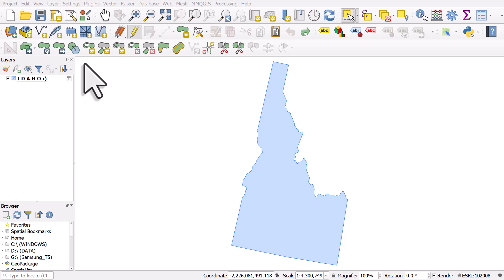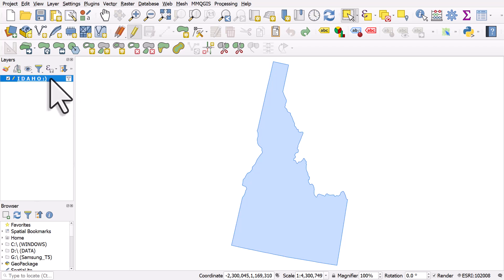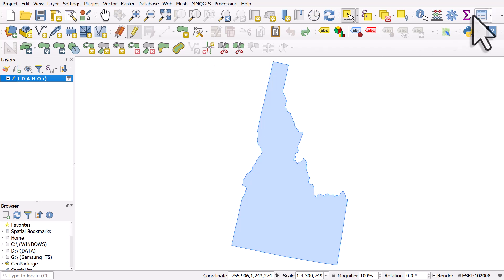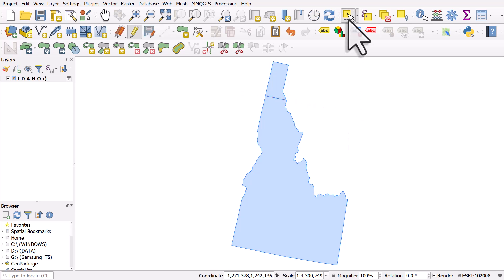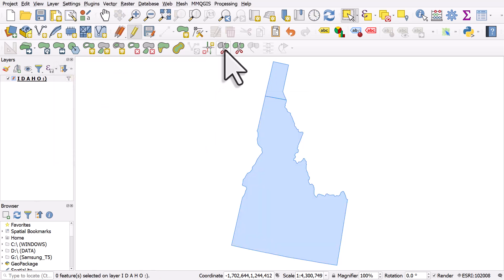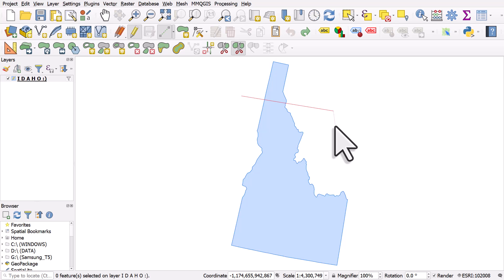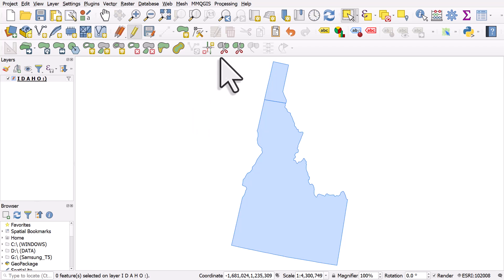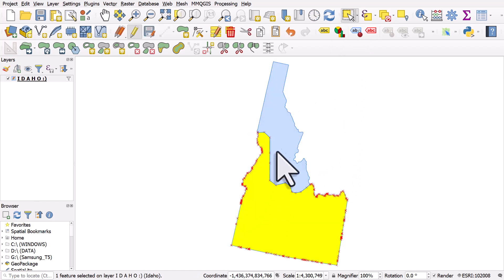Split features vs split parts (Advanced Digitizing Toolbar) in QGIS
The Advanced Digitizing Toolbar in QGIS is really great if you need to edit your layers in QGIS - particularly polygons. In this video we look at how split a polygon into two separate polygons or split it into two parts which remain part of a single polygon. Confused? Don't worry about it, just take a look.